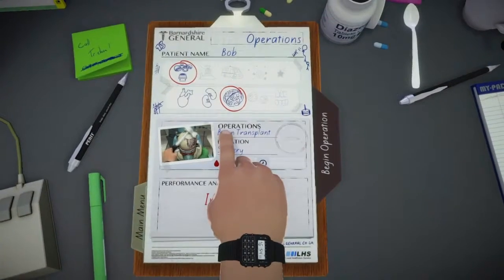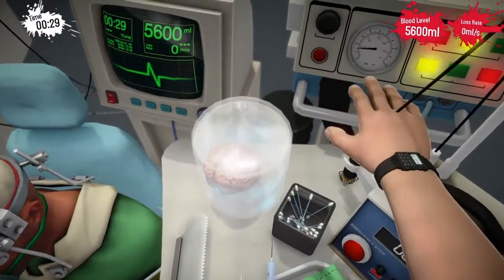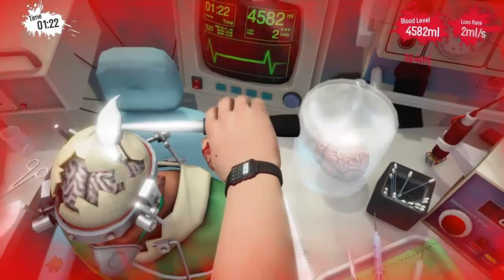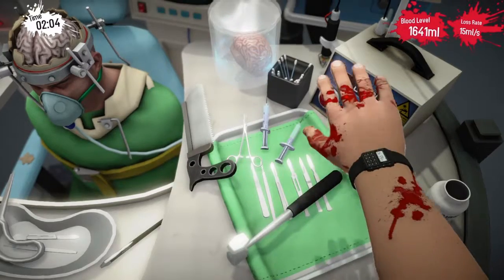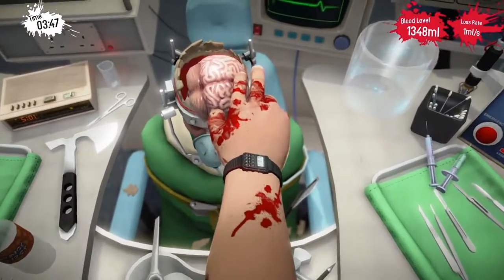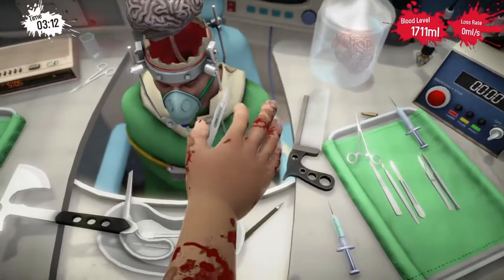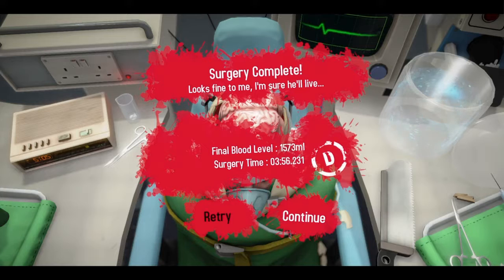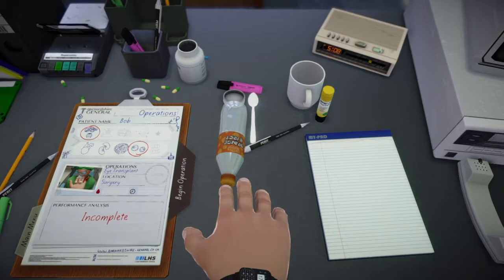BRAIN DEAD!! | SURGEON SIMULATOR - Brain Transplant (PS4)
Welcome to Surgeon Simulator on the PS4. This game is pure comedy entertainment for you and frustration for me. Join me in attempting to perform certain surgical tasks in the most bizarre ways possible.

Surgeon Simulator is a surgical simulation video game by Tom Jackson, Jack Good, Luke Williams and James Broadley of Bossa Studios. Surgeon Simulator is a darkly humorous over-the-top operation sim game where players become Nigel Burke, a would-be surgeon taking life into his own shaky hands, performing life-saving surgical maneuvers on a passive patient.